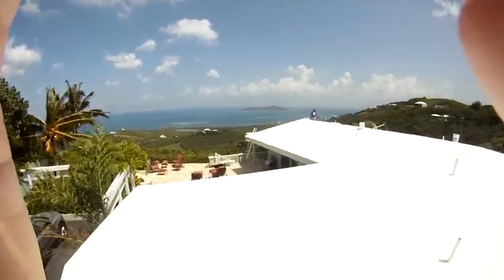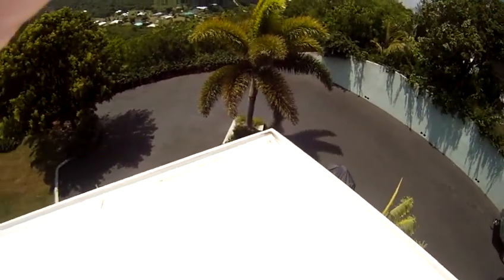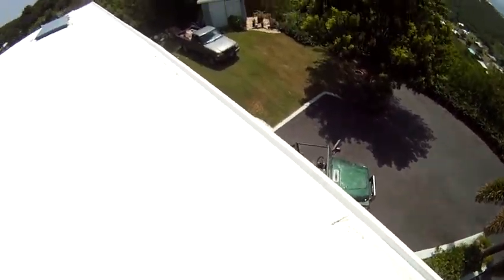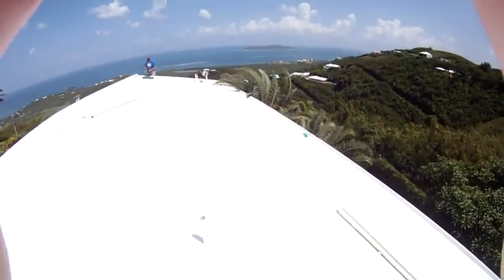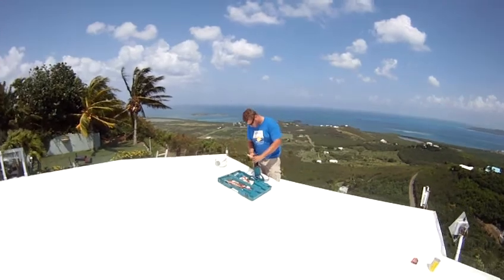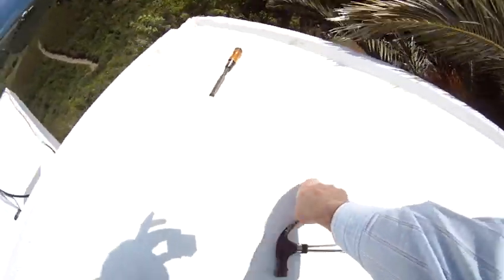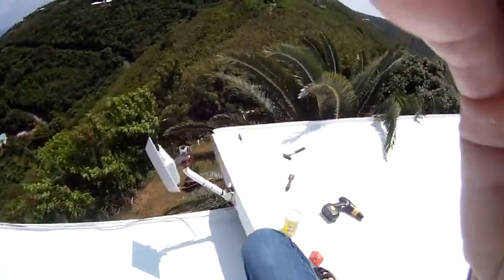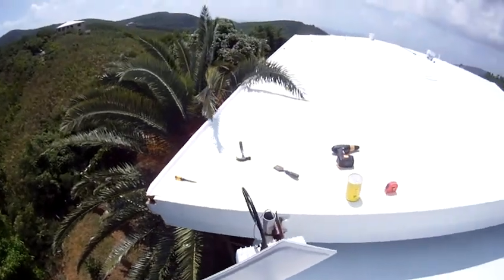Crickets for better roof drainage not the insect